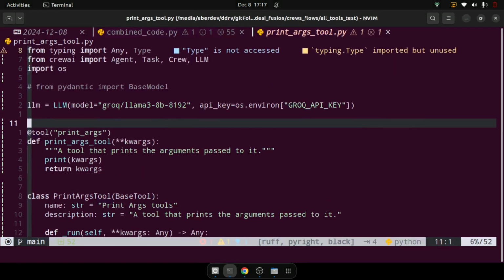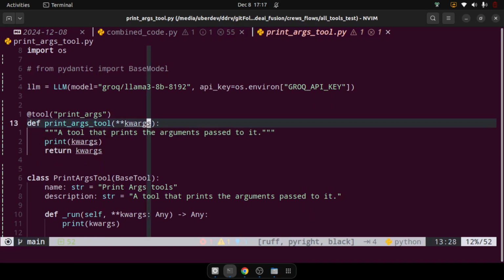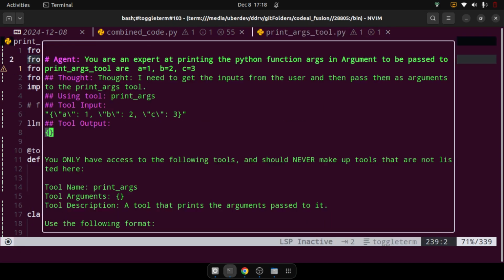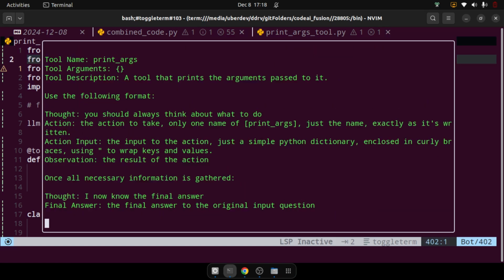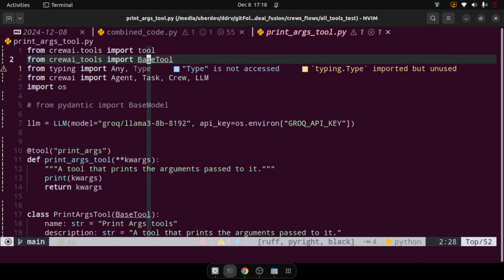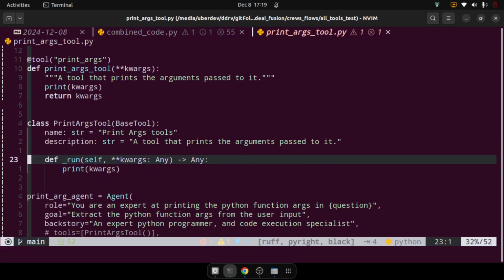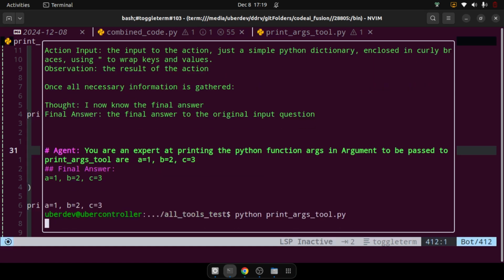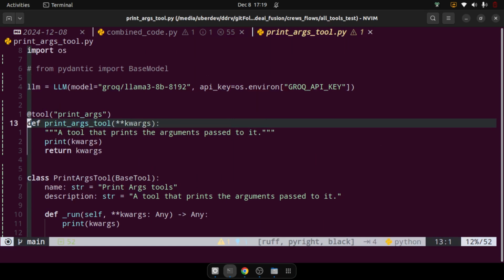How To Implement Tools In CrewAI | Demo of Basic CrewAI Tool Call & Printing KWArgs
Description.